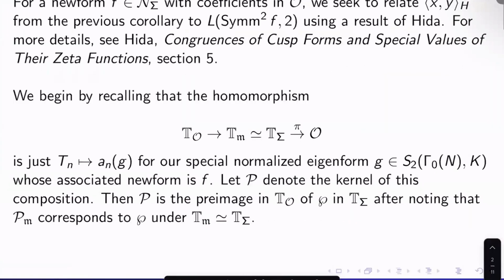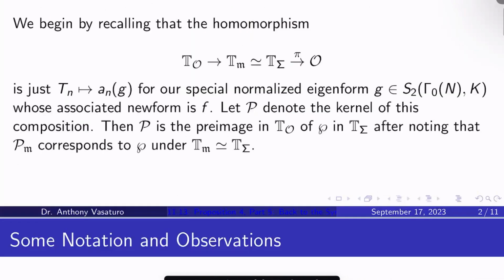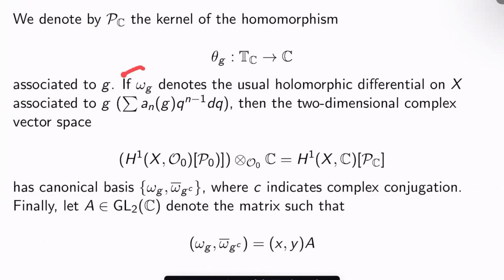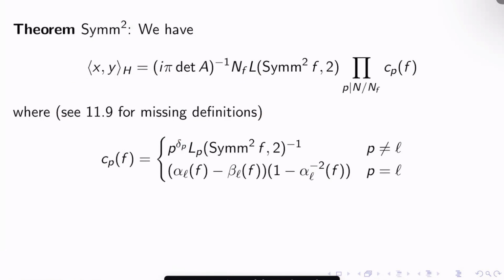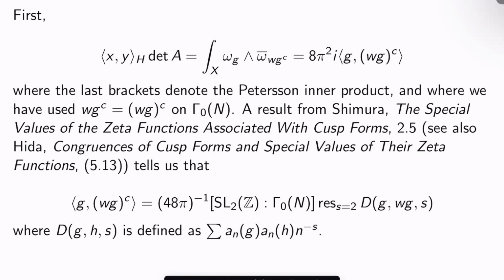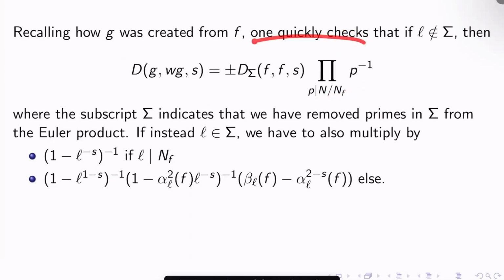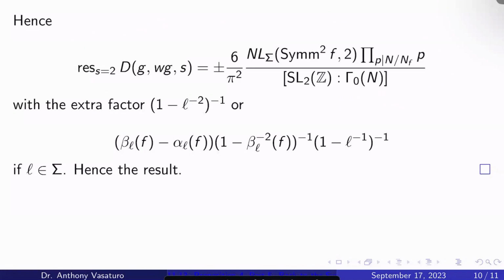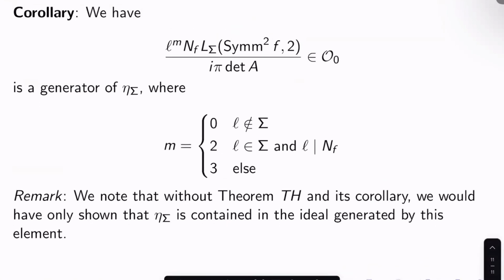Fermat's Last Theorem: Returning to the Symmetric Square L-Function! (11.13, 164)